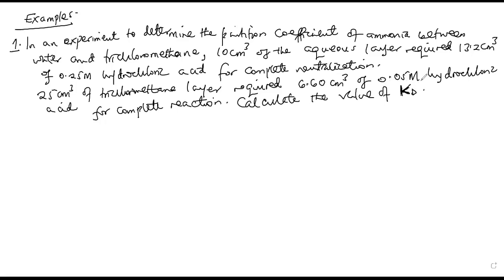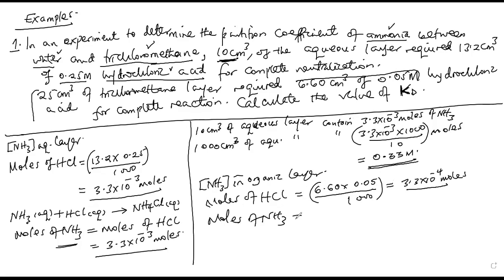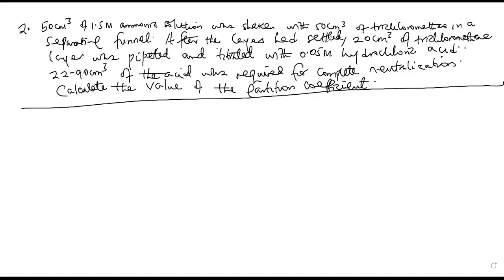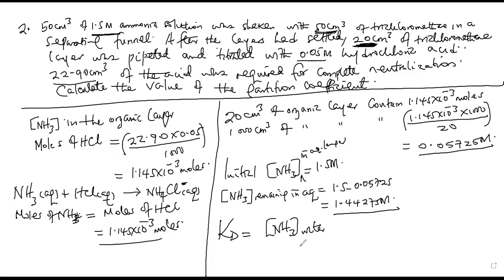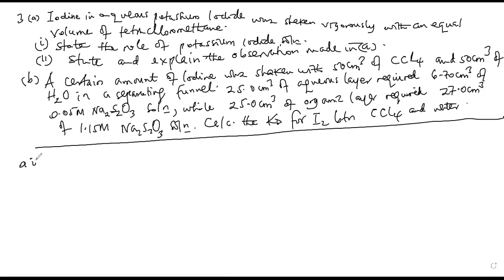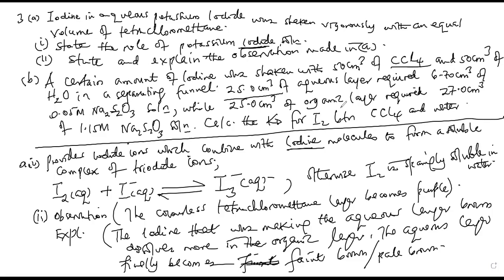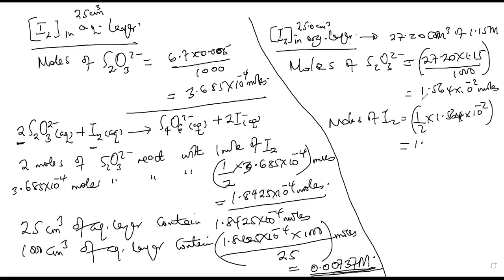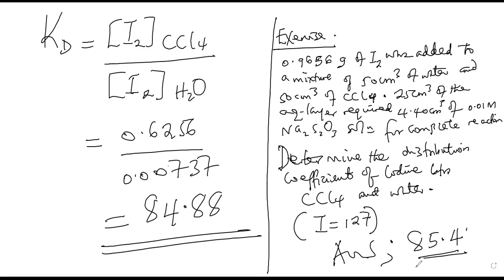PHASE EQUILIBRIA (LESSON 12). CALCULATIONS.